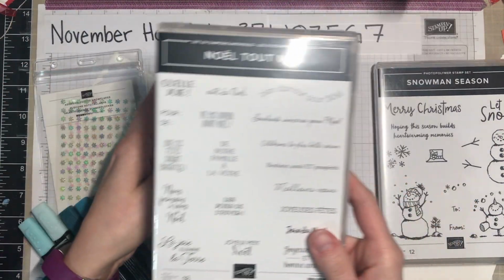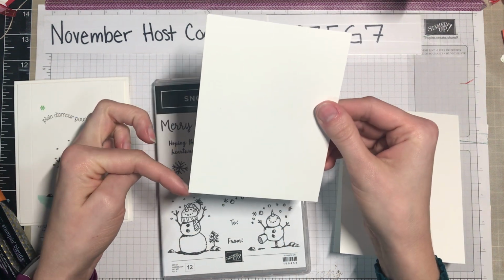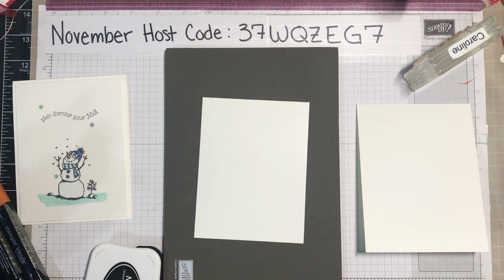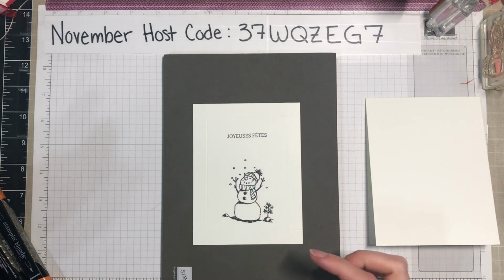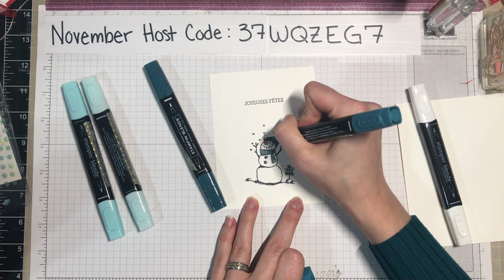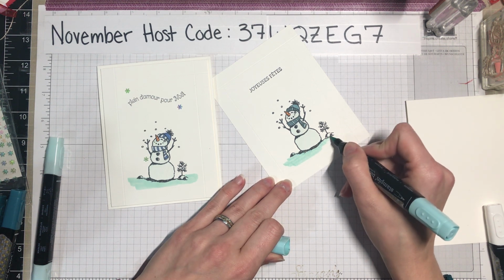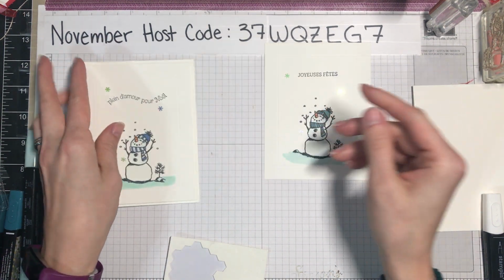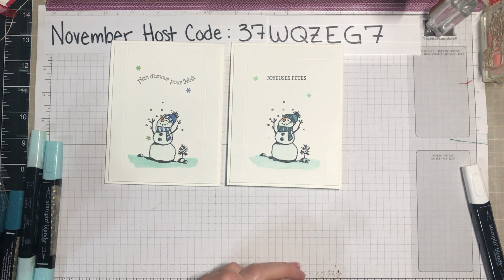Simple Snowman Card Easy for Mass Production using the Snowman Season Stamp Set from Stampin' Up!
I send many cards to my family in Quebec every year. This year I think I will make one slightly varied card design and mass produce it. Here's the card I came up with!

You can find more information on my blog, linked below, and if you need to purchase the items to make these cards, simply go to my online store, also linked below, or click on the items you need linked at the bottom of my blog post to take you right to the item's page. Use the host code below when checking out in the month of November 2020 unless your order is greater than $150 and claim your own rewards (Extra spending credits offered by Stampin' Up!)

October host code: 37WQZEG7

Snowman Season Photopolymer Stamp Set (En) [150458]
Whisper White 8-1/2" X 11" Thick Cardstock [140272]
Whisper White 8-1/2" X 11" Cardstock [100730]
Tuxedo Black Memento Ink Pad [132708]
Pretty Peacock Stampin' Blends Combo Pack [149560]
Pool Party Stampin' Blends Markers Combo Pack [144605]
Pumpkin Pie Stampin' Blends Markers Combo Pack [144599]
Stampin' Blends Color Lifter [144608]
Adhesive-Backed Snowflakes [153545]